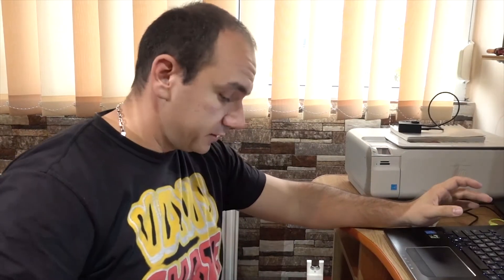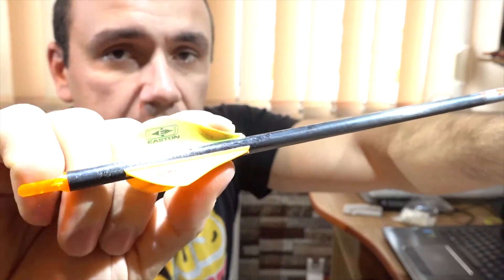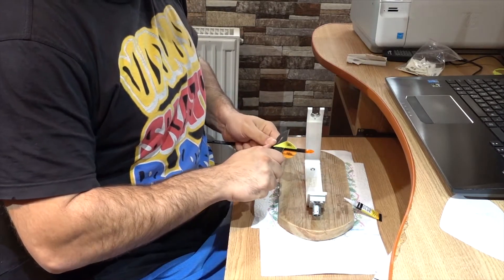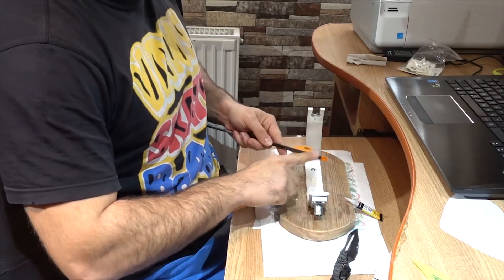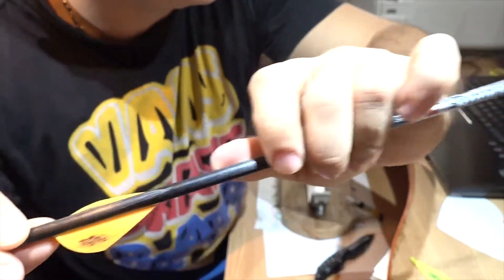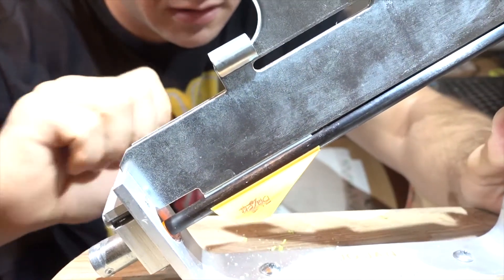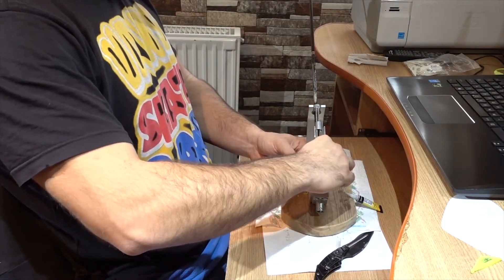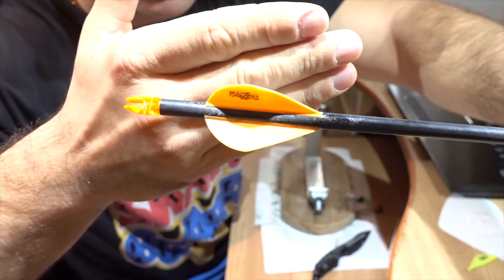How to restore arrow fletching - lazy man's way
My arrow fletchings were slightly damaged, only one vane getting fully or partially detached from the shaft for every arrow each.
It's easy to do, just put some glue on the vane and set it back in place and you're done.